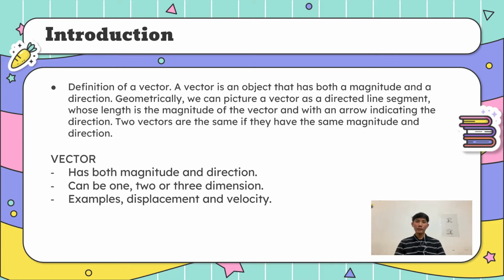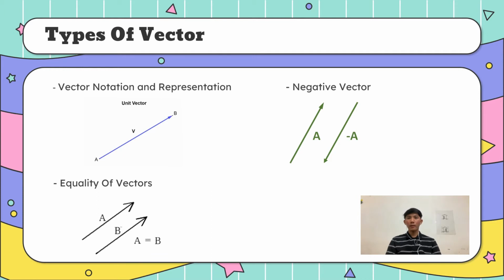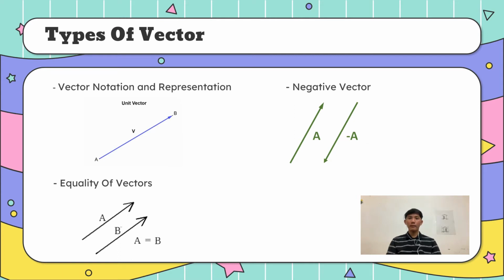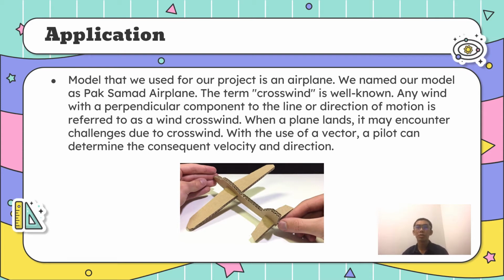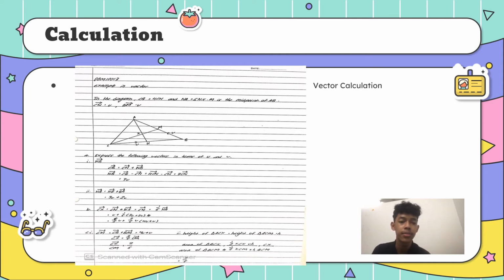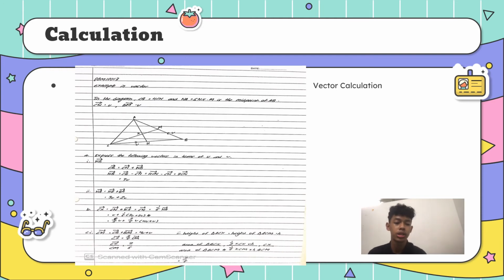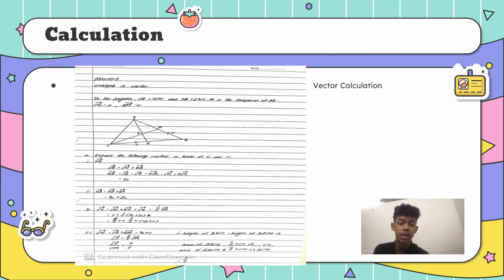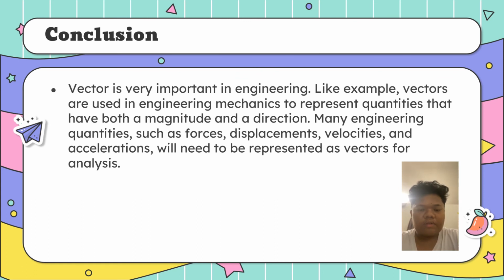PRESENTATION 2 VECTOR PRODUCT GROUP 1